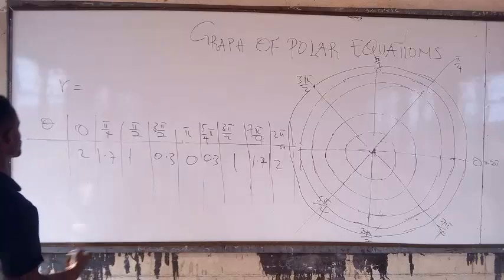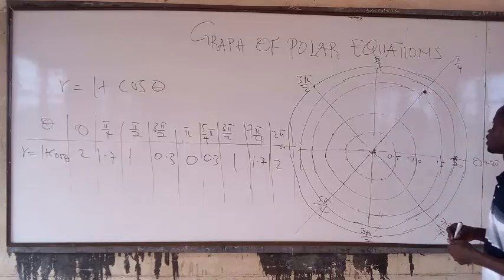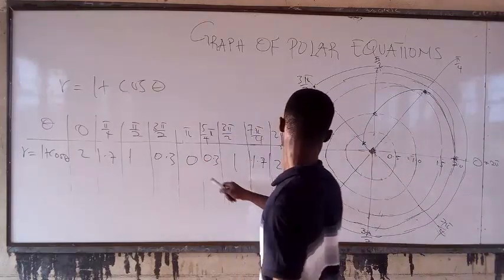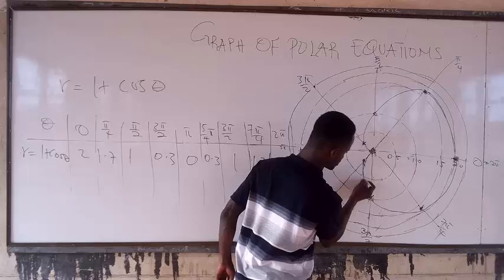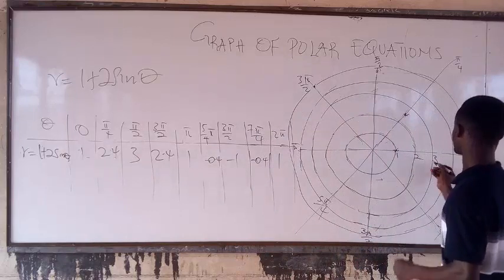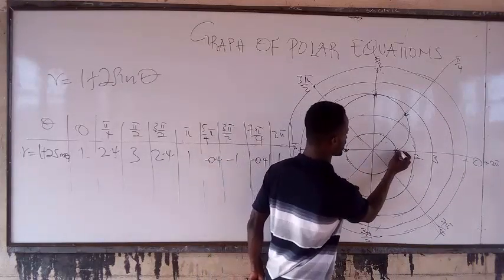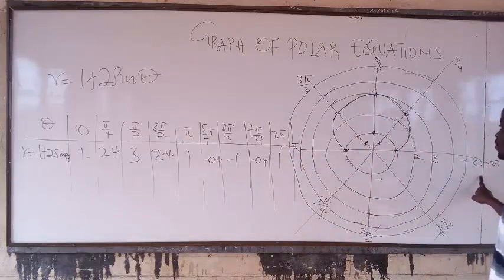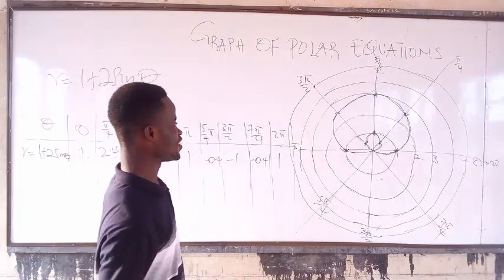Lec4.3 ( Geometry 2 ) Graph of Polar Equations Part3